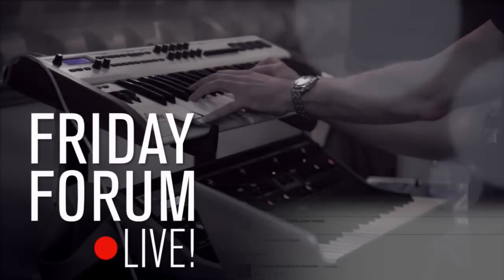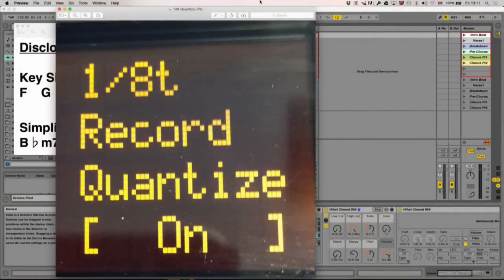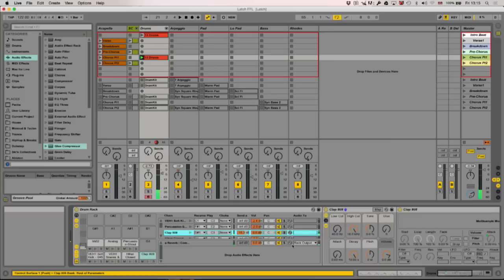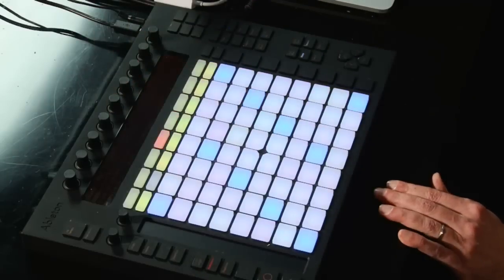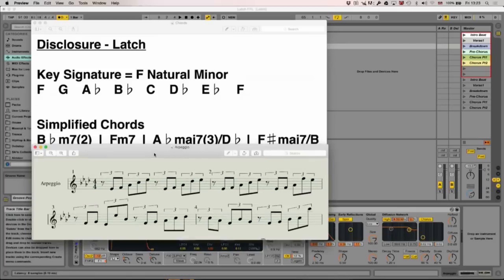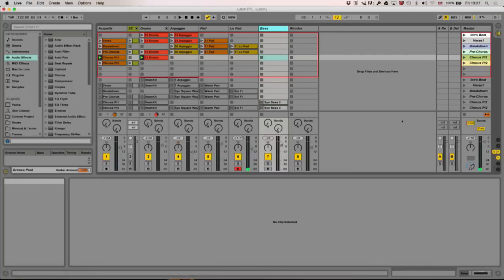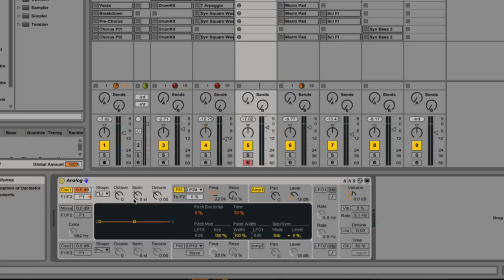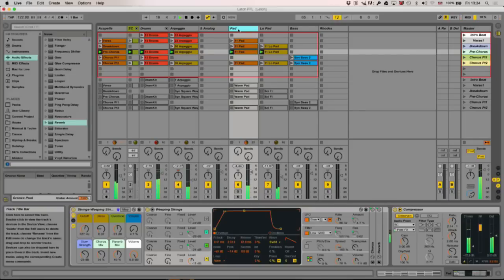Disclosure - Latch: Ableton Live Deconstruction (FFL!)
Our Electronic Music Composition module instructor Ski Oakenfull deconstructs Disclosure's Latch in Ableton Live.

Point Blank is The Global Music School, in London, LA and Online. Voted 'Best Electronic Music School' by DJ Mag, you can learn Ableton Live or Logic Pro via our online courses or in our state-of-the-art studios in London or LA